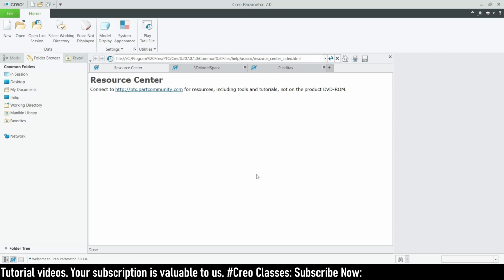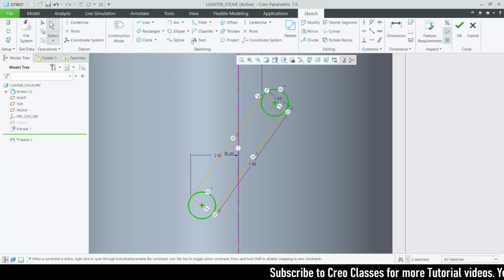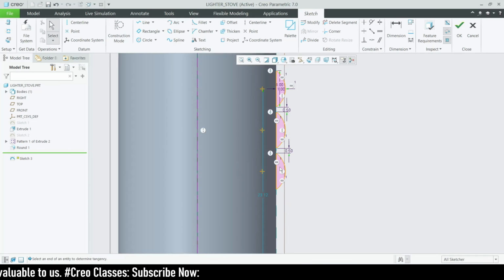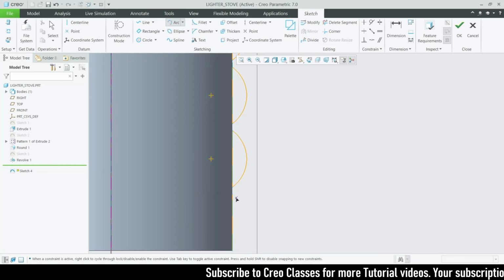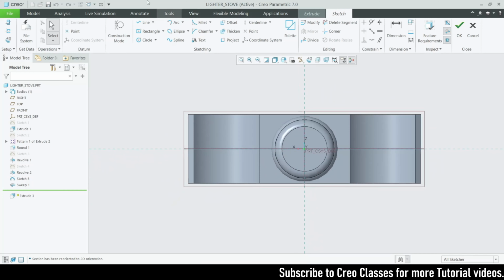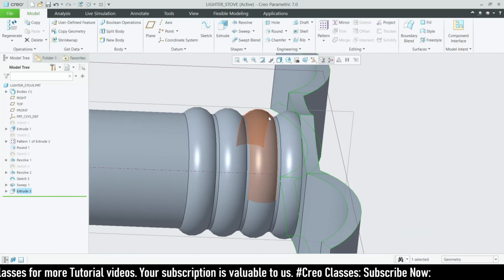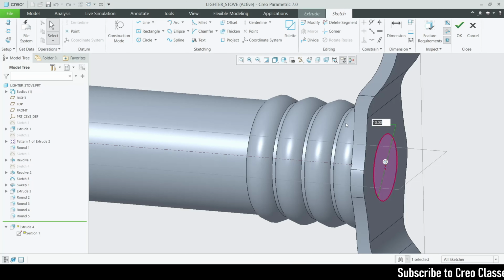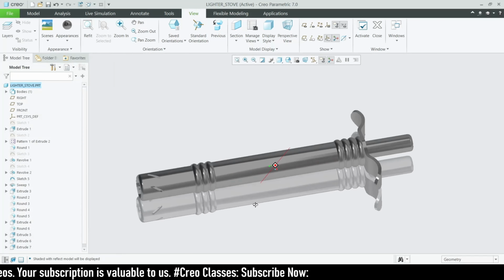Creating "LIGHTER" in Creo. full tutorial video with detailed explanation